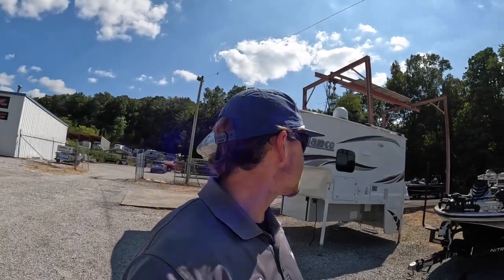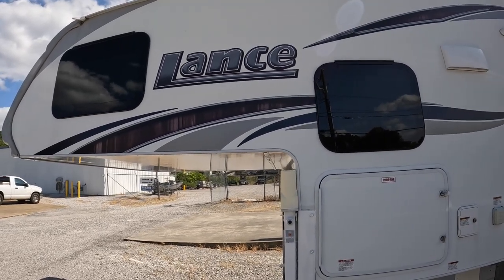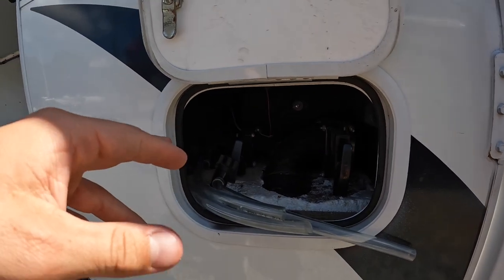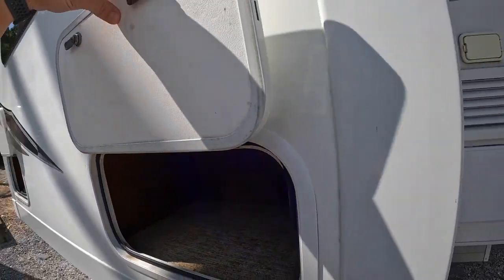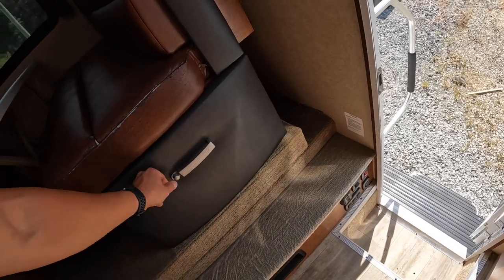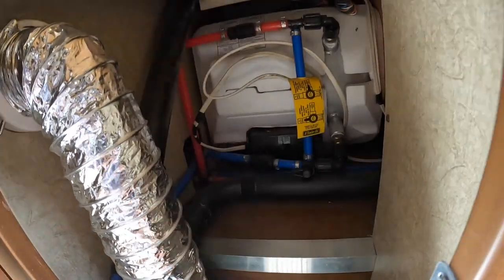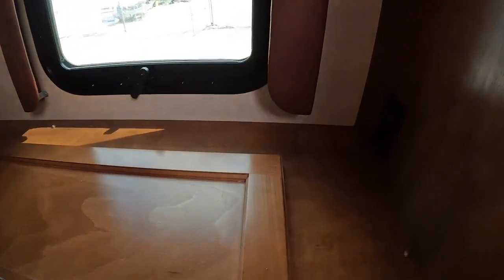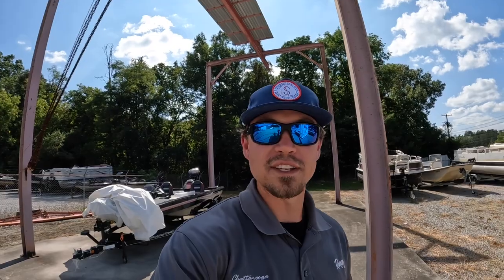Used 2019 Lance 855s Truck Camper Available at 1/2 the Price of New!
Chattanooga Fish n Fun
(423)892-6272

2019 LANCE MODEL 855S Interior - Roadster

Interior Floor Length 8'11" Overall Length 0'0"
Height Exterior 0'0"
Propane Tank(s)
Amp Converter/LoadCenter
3444 Lbs Shipped Weight*
30 Gallon Fresh Water Tank 20 Gallon Grey Water Tank 25 Gallon Black Water Tank

BATHROOM
l Black Tank Flush
l Ducted Heating
l Marine Toilet - Foot Pedal - Plastic l Medicine Cabinet w/Mirror Door
l Skylight - Dual Pane
l Sliding Bath Door w/Mirror
CABOVER
l C/S Wardrobe Cabinet w/Window/Hamper/Ent. Cabinet
l Carpeted Bed Base
l Dlx Queen Innerspring Mattress w/Pillow Top & Bedspread l Ducted Heating
l Headboard
l LED Reading Lights
l Privacy Curtain
CONSTRUCTION/INSULATION
l Aluminum Framed Floor/Cab-Over Bed/Roof/Walls
l Block Foam Insulation Throughout & Azdel Interior Walls l Laminated, Insulated Floor, Cab-Over Bed and Roof
l One-Piece Roof
DINETTE
l Facing Dinette Slide-Out
l Locking Pull-Out Storage Drawers
ELECTRICAL
l 12V/USB Charging Port in Cab-Over
l AM/FM/DVD Stereo w/Int & Ext Speakers w/Bluetooth l Exterior 110V Patio Outlet
l EZ Charge Battery Charging Port
l Generator Ready w/Automatic Transfer Switch
l LED Interior & Wardrobe Lighting
l LED Patio Light - Switched
l Power Roof Vent in Bath
l Pre-Wired for Fantastic Vent/Roof AC/Wall T-Stat
l Pre-Wired for Sat Dish/Park Cable/Solar Panel
l Single Battery Compartment w/Disconnect
l Systems Monitor Panel w/LED Battery Indicator
l TV Antenna HD
l Wall Switched Lighting
l Wireless Remote Slide-Out Control
EXTERIOR
l Aluminum Rear Bumper w/Dlx Trim & Folding Step l Exterior Wash Station
l Heki Skylight Vent in Cab-Over
l Jacks Electric W/Wireless Remote
l Keyed-Alike Entry and Storage Compartment Doors
l Lamalux 4000 Fiberglass (High Gloss)
l Laminated Fiberglass Bonded Exterior w/PWP Substrate l Lance-Lok Euro-Lite Wings and Siderails
l LED Tail Lights/Running Lights/License Plate
l One-Piece Formed TPO Cab-Over Front Cap
l Phat Ladder and Maggie Rack - Anodized
l Radius Entry Door w/Window
l Radius Frameless Tinted Dualpane Windows
l Skylight - Dual Pane Over Galley
l Enclosed, Insulated and Heated Holding Tanks l Water Heater Gas/Electric/DSI
l Water Pump w/In-Line Filter
GALLEY/APPLIANCES & EQUIPMENT
l Double Sink (Rectangular) w/Pull-Out Galley Faucet l Furnace Forced Air 20,000 BTU
l Propane Tank 2 Each 5 Gallon - One w/Gauge
l Refrigerator (5 Cu Ft) 3-Way
l Silverware Organizer
l Stainless Steel 3-Burner High Output Range w/Oven l Stainless Steel Range Hood w/Light & Fan
INTERIOR/DECOR
l Euro-Lite Cabinet Construction
l Fingertip Positive Catch Cabinet Hardware
l Hardwood Raised Panel O/H Cabinet Doors w/Glazing l Key Hanger & Wall Clock
l Mini-Blinds in Cab-Over/Dinette/Galley
l 12V/USB Outlet in Dinette
l A/C - Dometic 10K Low Pro Wall Control l All Weather Package
l Awning Rear Door
l Awning Slideout Cover
l Backup Camera W/Monitor Wireless
l Battery Separator
l Bunk Bed W/Child Restraint
l Day/Night Shades in Cabover/Dinette
l Docking Lights
l Entry Door Pull Shade
l Exterior Propane Connection
l Fantastic Roof Vent
l Generator Onan 2500 Watt Propane
l Interior - Roadster
l Keyless Entry w/Key Fob
l Lance Load Roof Rack System
l LED Side Patio Lights - Switched
l Magazine & Spice Racks - Wood
l Microwave Oven
l Removable Clothes Rod
l Satellite Dish - Auto Locating
l Second Battery Compartment
l Solar Panel - 100 Watt
l Swing-Out Entry Assist Handle
l TV LED 28 Inch 12 Volt